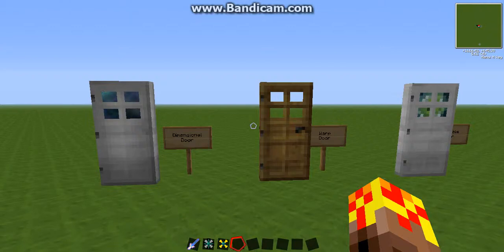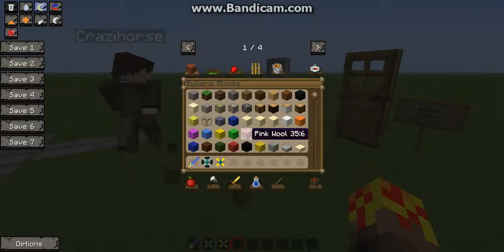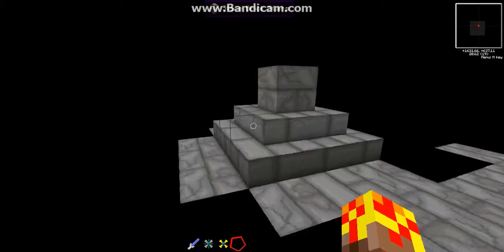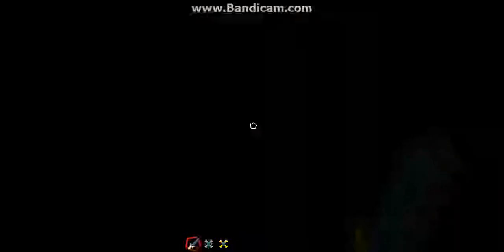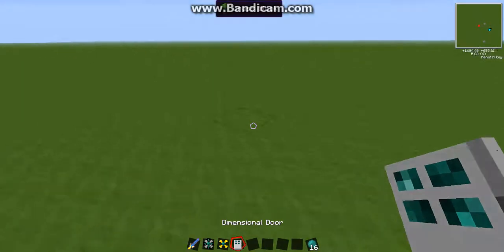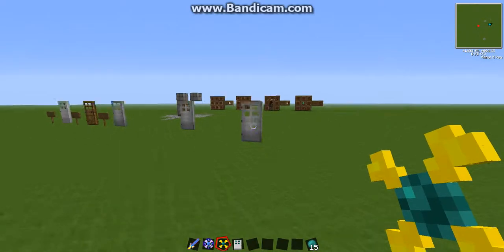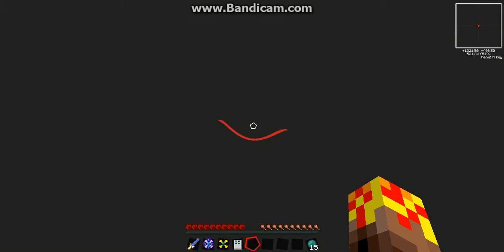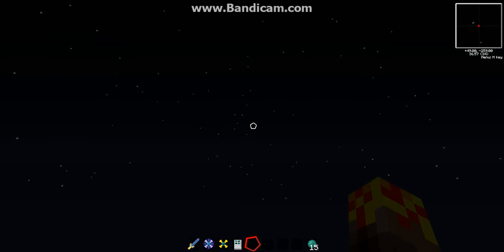Dimensional Doors Explained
A quick guide to the dimensional doors mod - Ep1cPenguin explores the types of doors, pocket dimensions, linking doors and limbo!